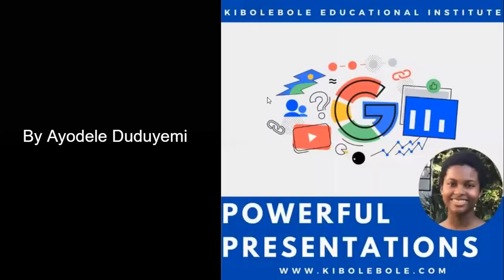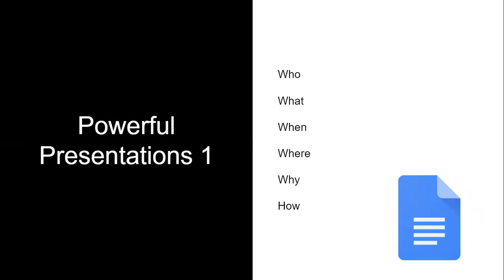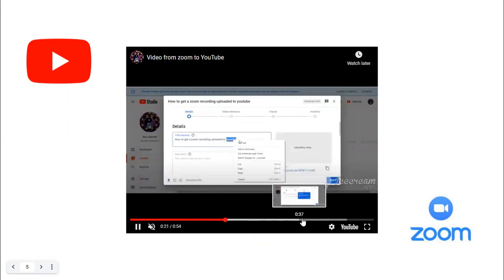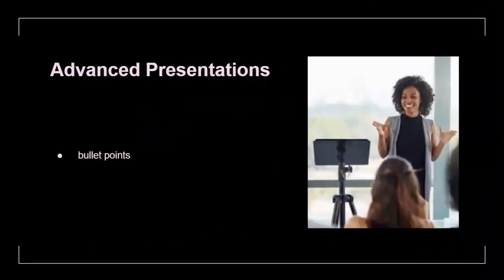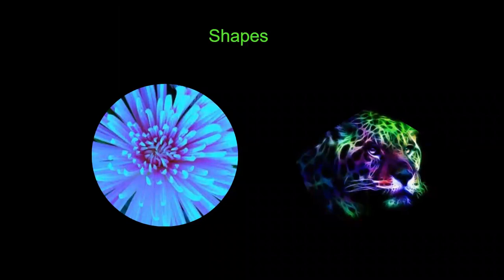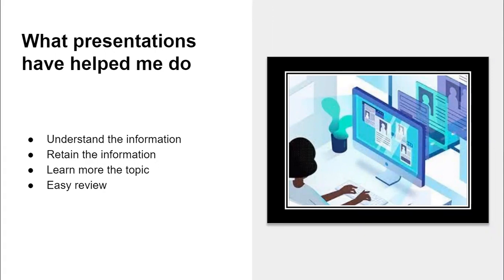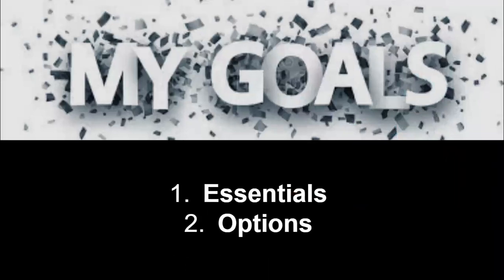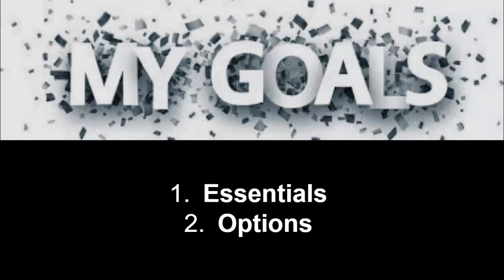Presentation on Powerful Presentations